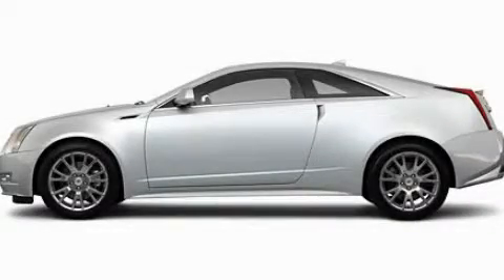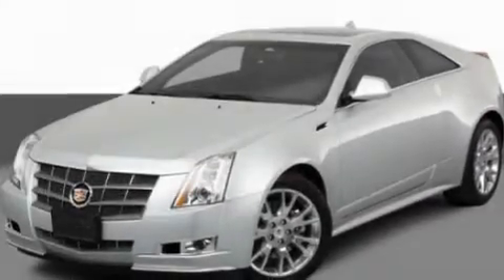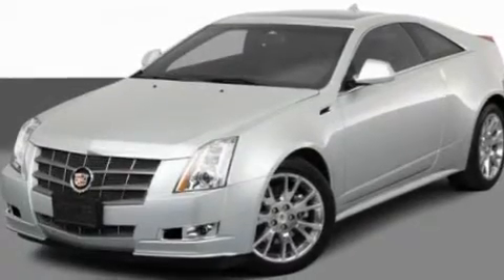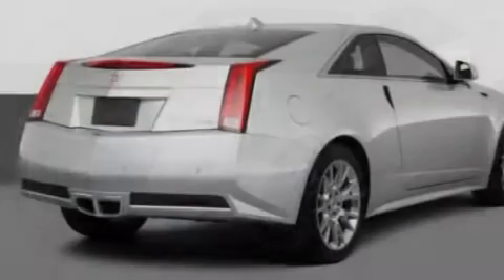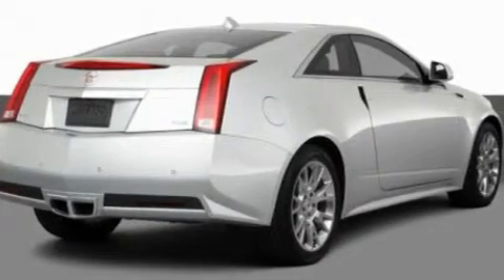2011 Cadillac CTS Coupe Lincolnwood IL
We are proud to present this 2011 Cadillac CTS Coupe.

 Year: 2011
 Make: Cadillac
 Model: CTS Coupe
 Engine: 3.6L V6
 Trans.: Automatic
 Exterior: Silver

 Interior: Black

 6900 N. McCormick Blvd